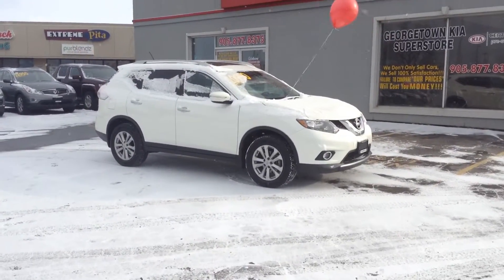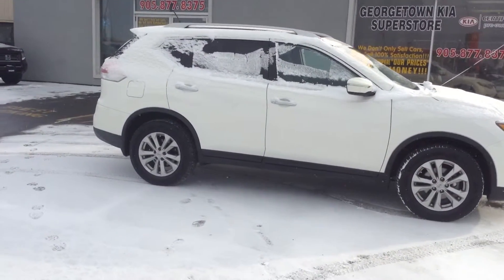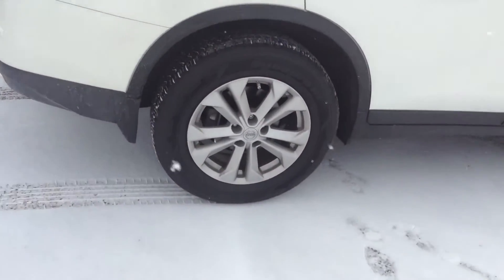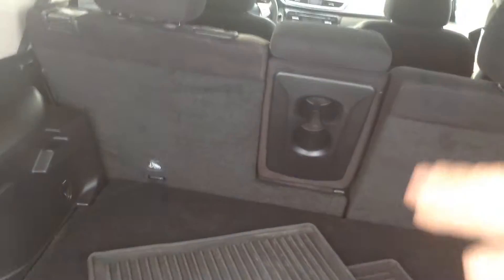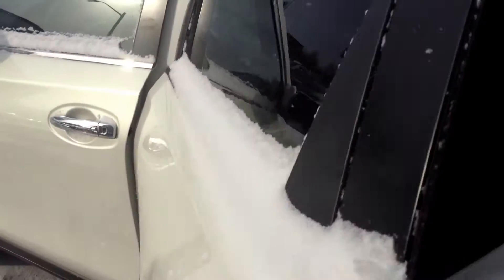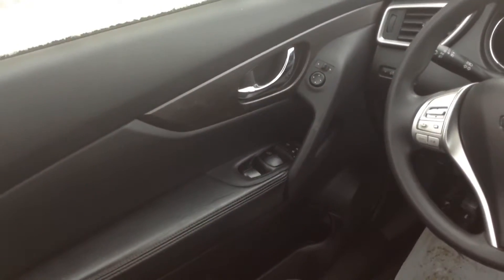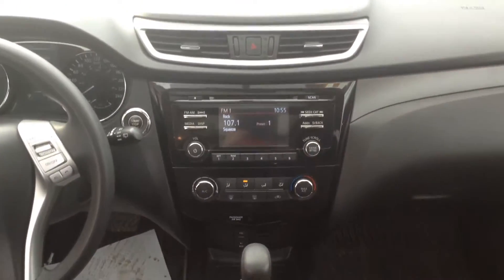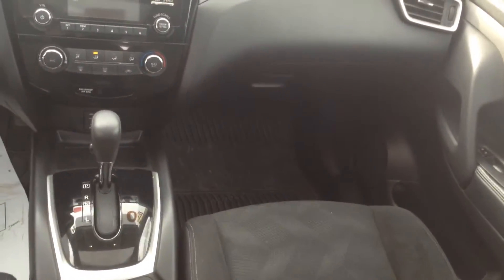2014 Nissan Rogue by Adrian Jurcic Georgetown Kia